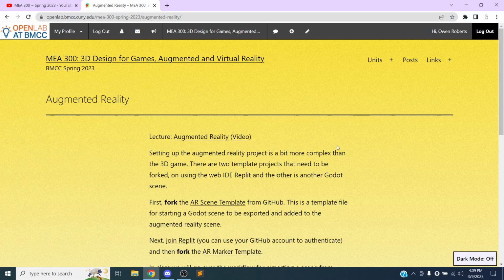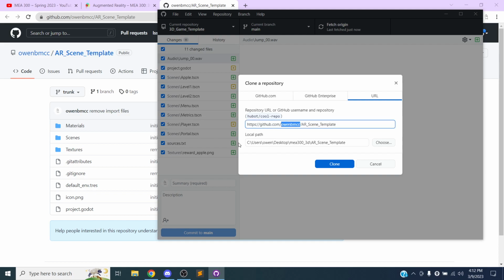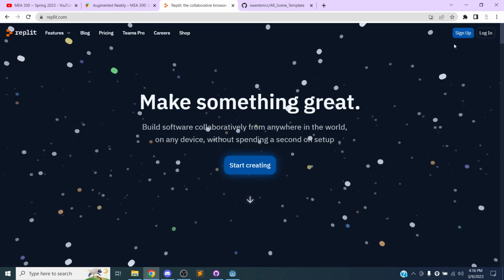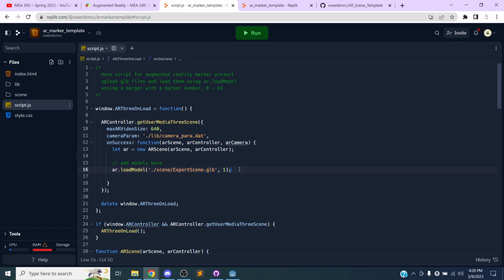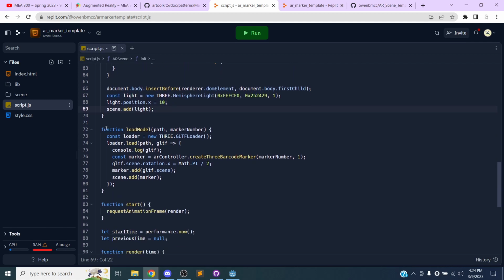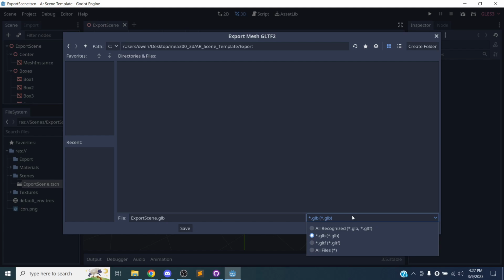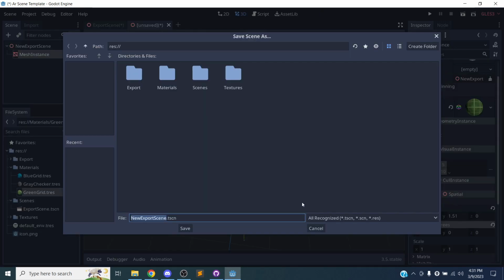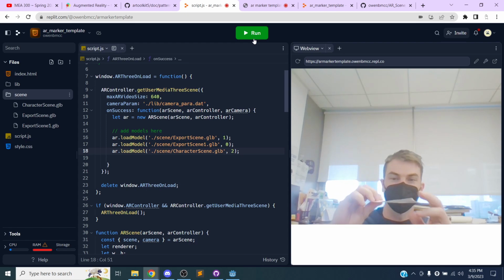AR Project Setup ~ MEA 300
This video covers the setup process for creating the AR scene with Godot and publishing it on a website using Replit.